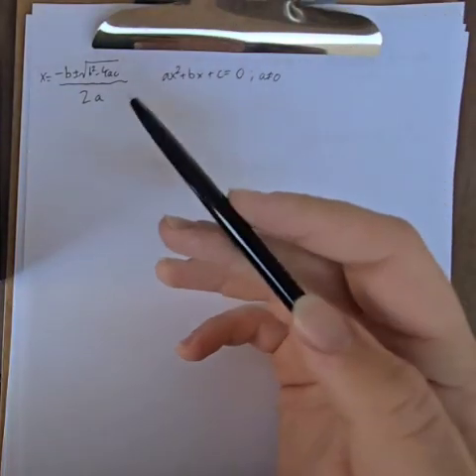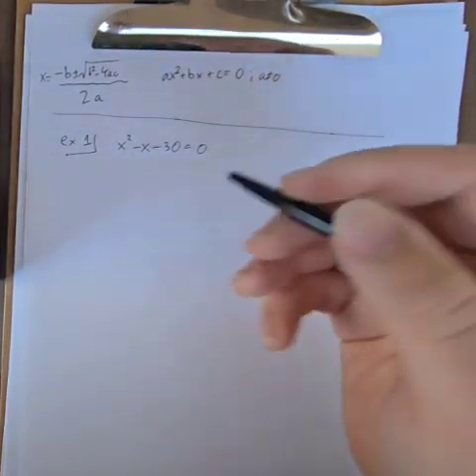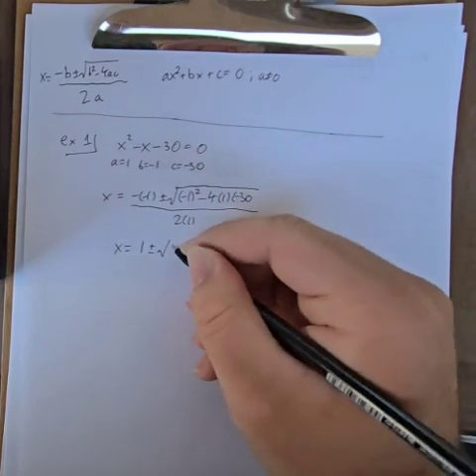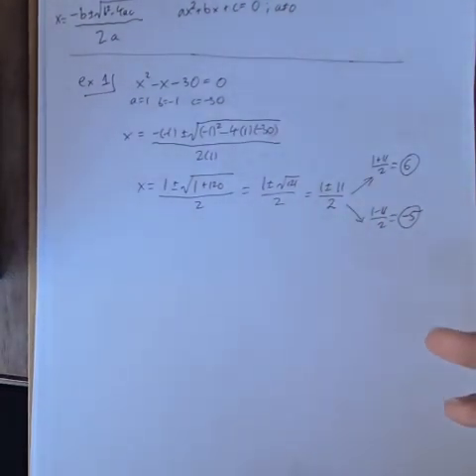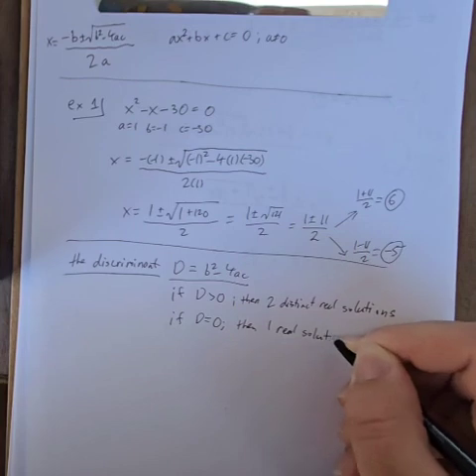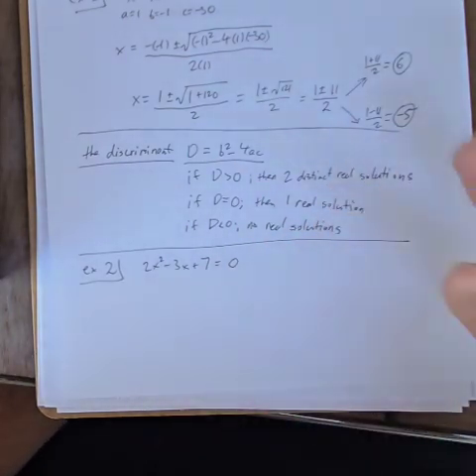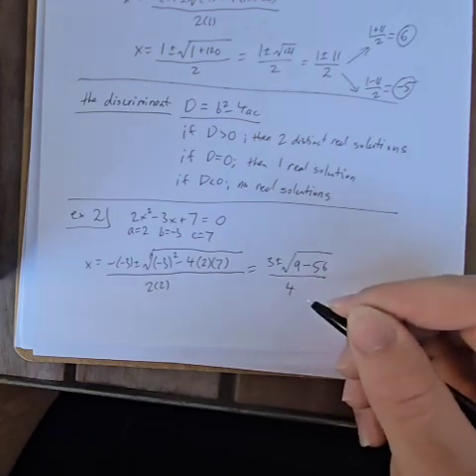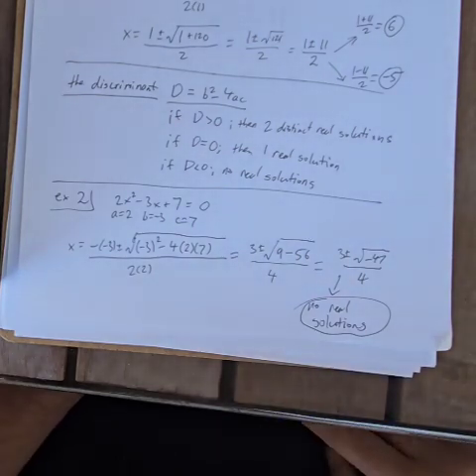Easiest Way to Solve Any Quadratic Equation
You don’t need tricks or songs to master the quadratic formula—just this video.

I’ll break it down in plain English, show you exactly where students go wrong, and help you solve any quadratic equation, no matter how messy.

Whether you’re cramming for a test, doing homework, or just trying to pass algebra without losing your mind—this is for you.

✅ Works for all equations in the form ax^2 + bx + c = 0
✅ Quick example included
✅ Tip on how to know if your equation has 2, 1, or 0 real solutions

If this video made the quadratic formula make sense, hit like 👍
Got a tough equation? Comment it below—I might solve it in the next video.